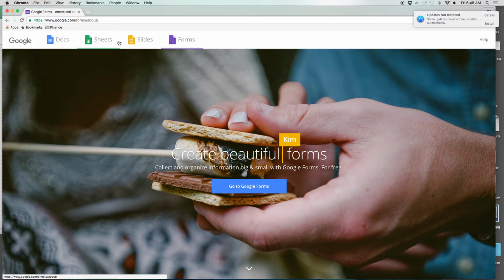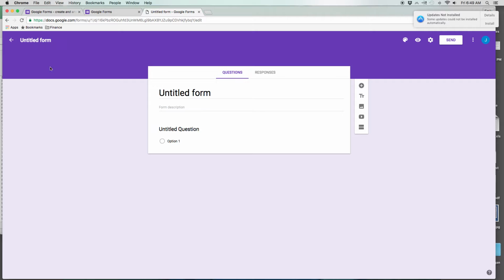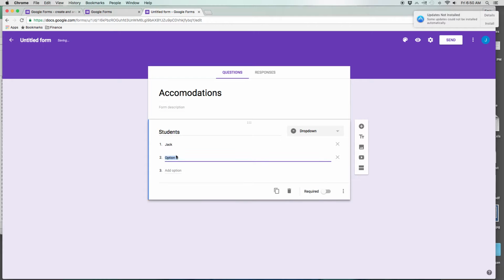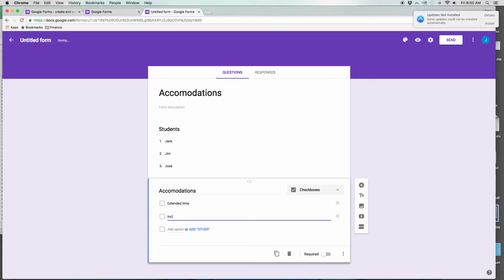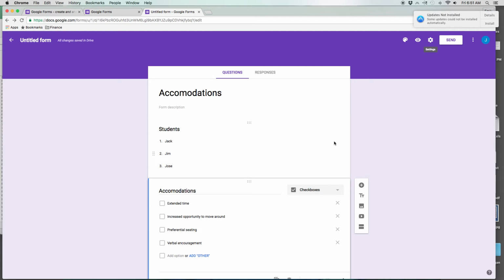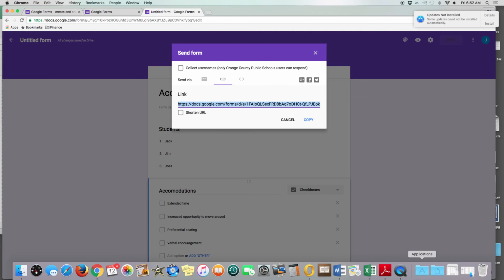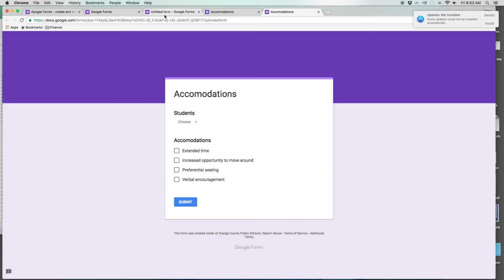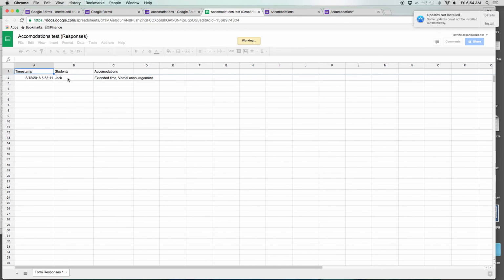How to Make a Google Form